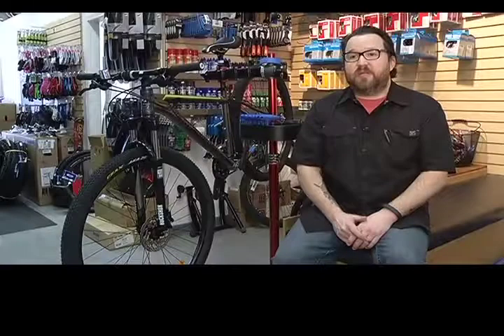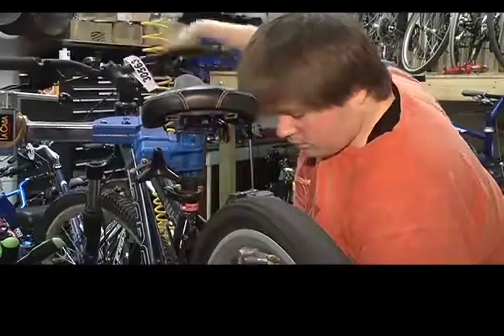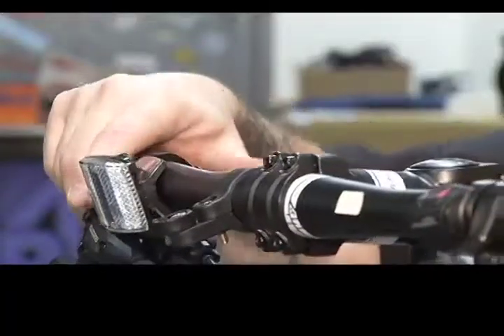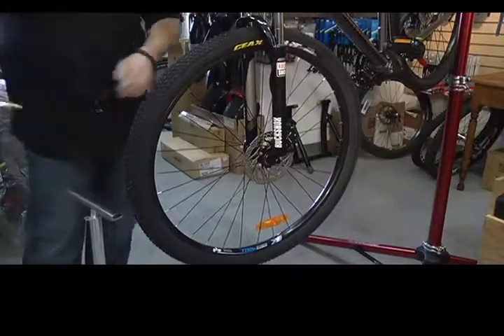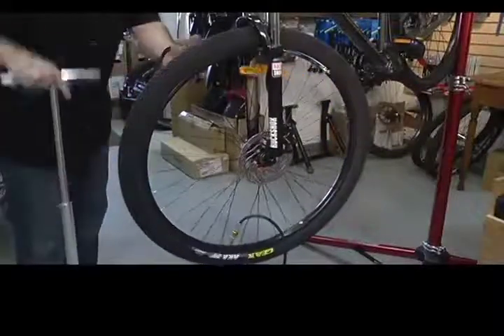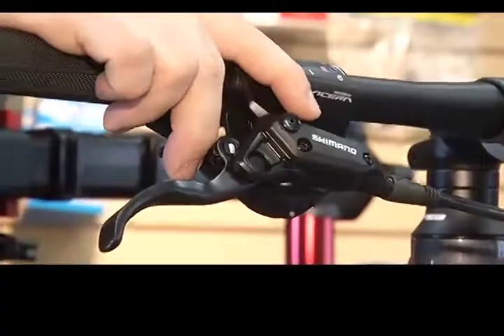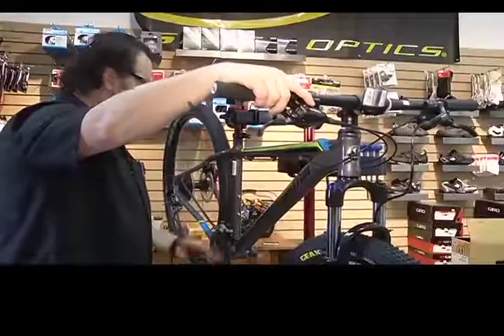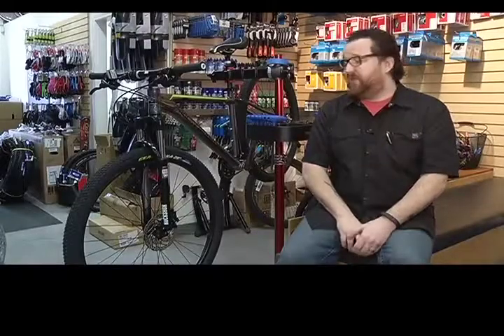BIKE MAINTENANCE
Spring is here so Kyle Polanski finds out what you should be doing to get your bike into GEAR.